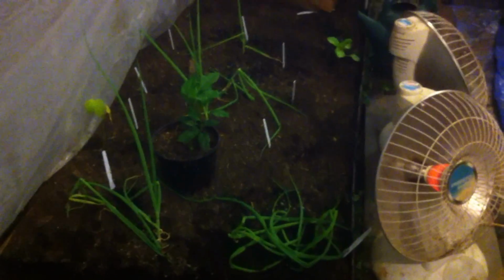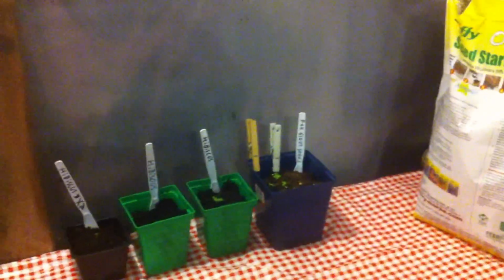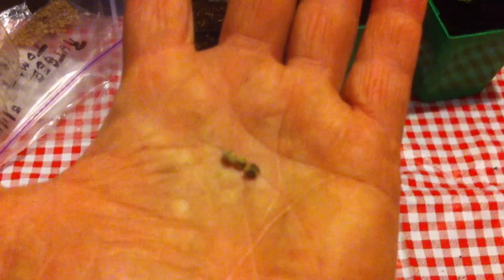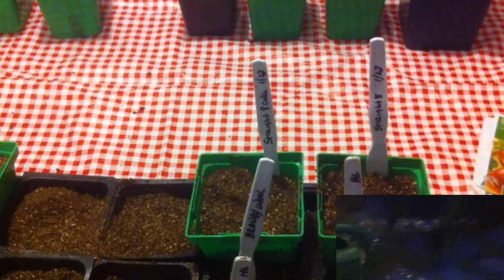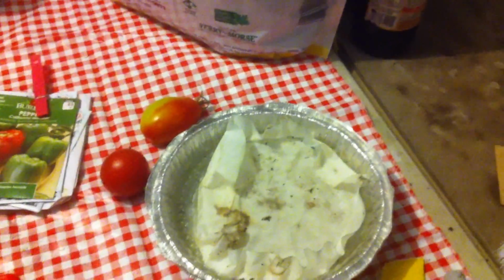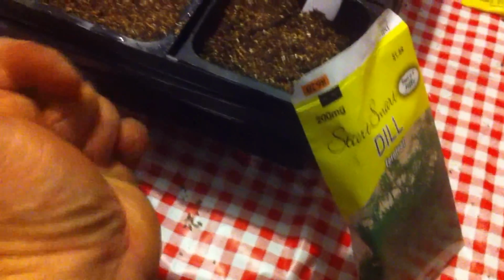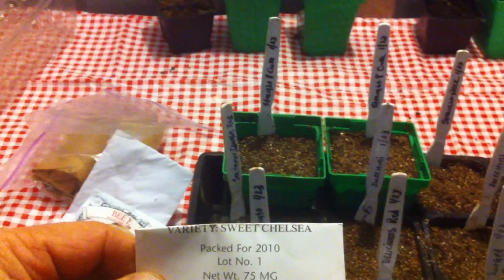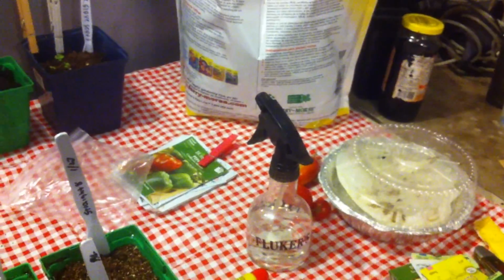Getting a Jump on Spring by starting seeds a d planting in the raised bed in my greenhouse!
This is the earliest jump on spring that I have ever attempted. This heated greenhouse is the bomb!